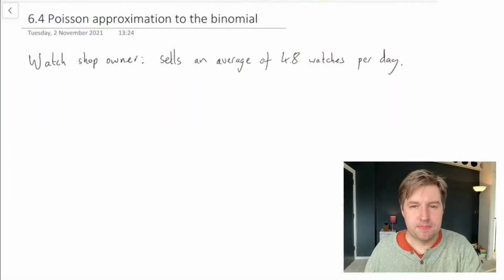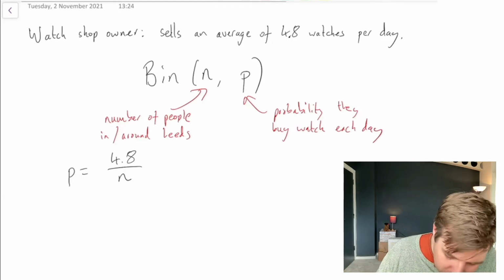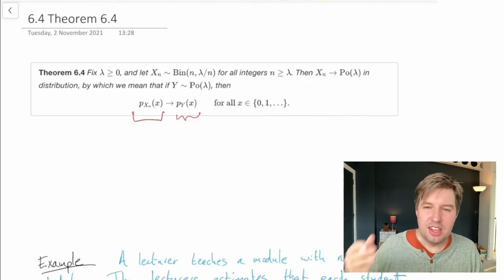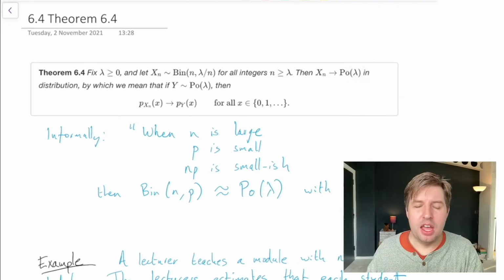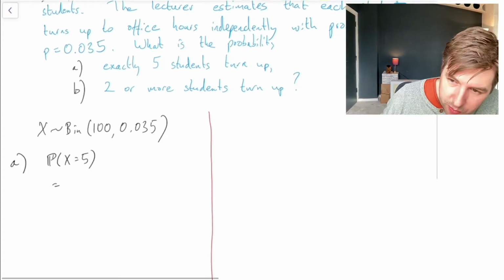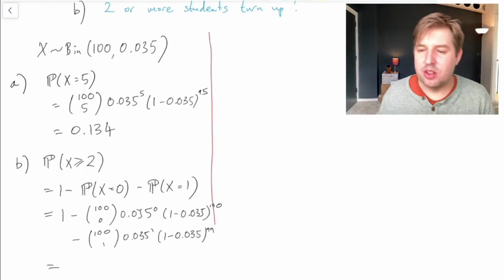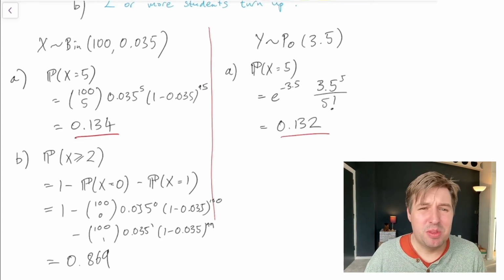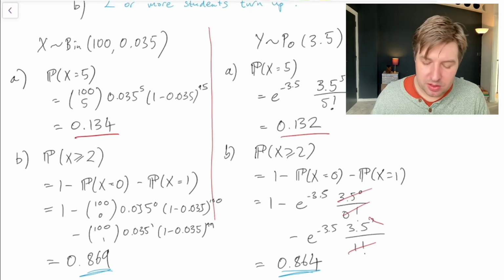MATH1710: 6.4 – Poisson approximation to the binomial